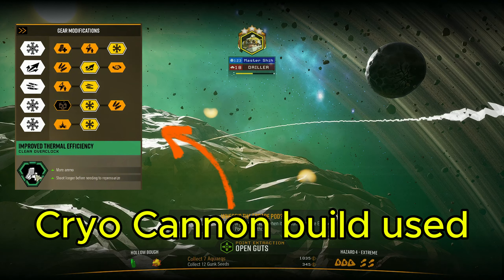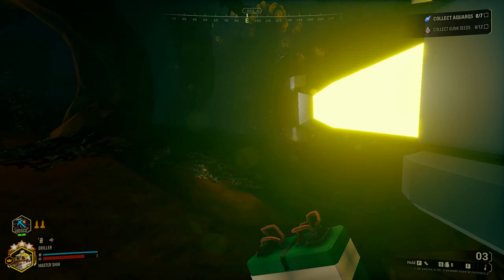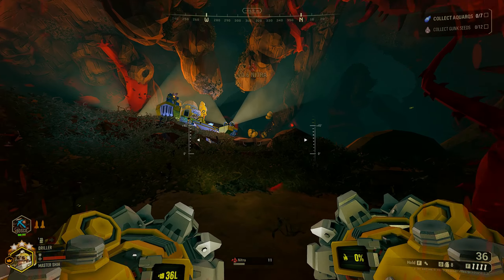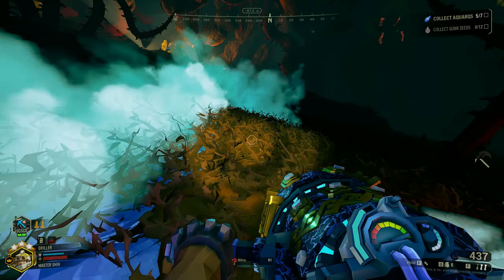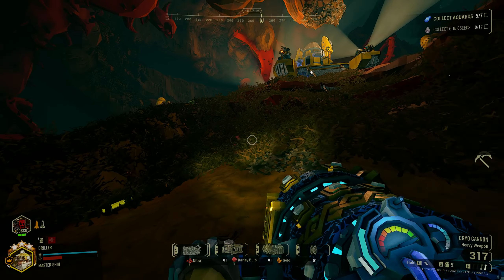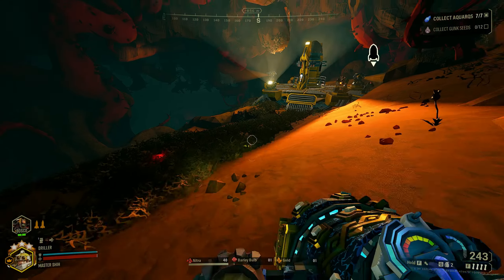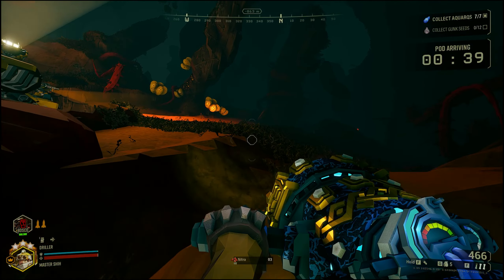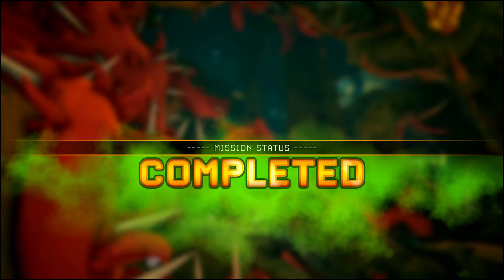Deep Rock Galactic Let's Play: Hazard 4 Solo - Cryo Cannon Tips!!!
Join me as I take on Hazard 4 Solo in Deep Rock Galactic using my versatile Cryo Cannon build! In this video, I’ll guide you through a full mission, sharing essential tips and strategies to maximize your effectiveness. Whether you're a seasoned player or just starting out, you'll find valuable insights to help you conquer the toughest challenges.